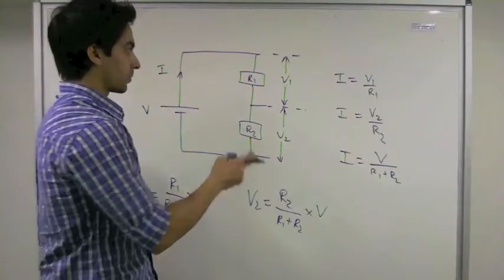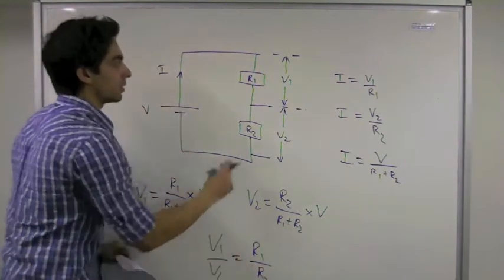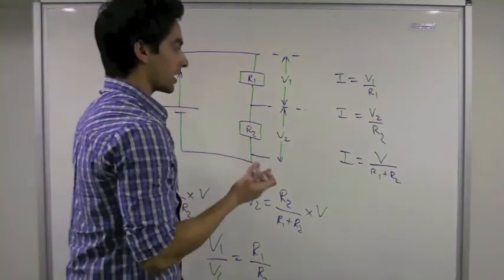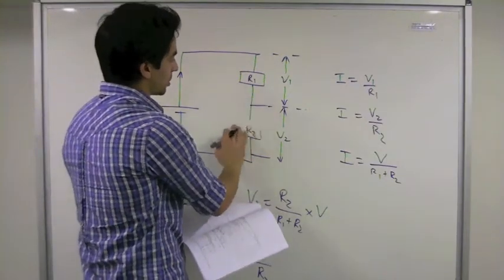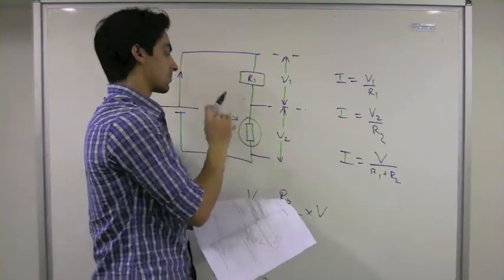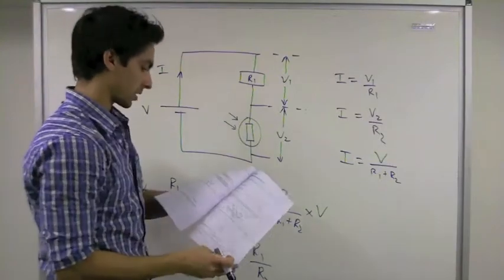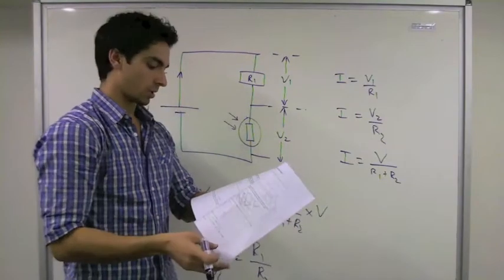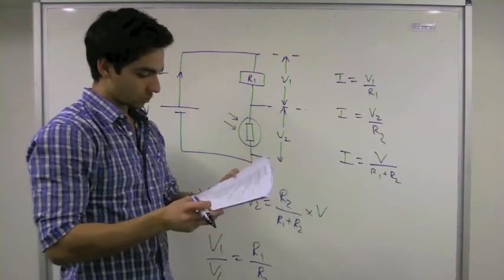Physics Chapter 5 iv